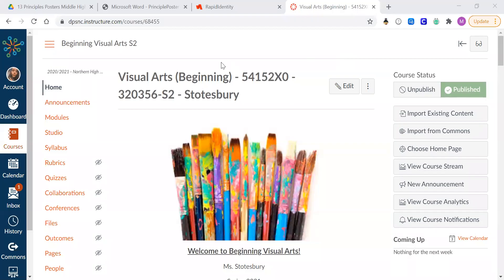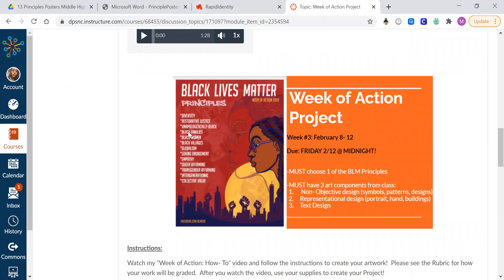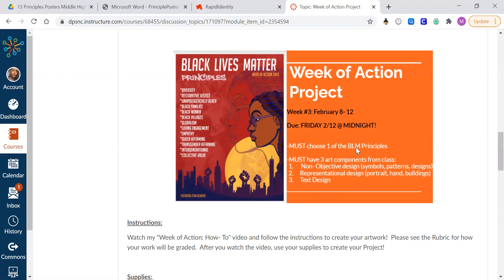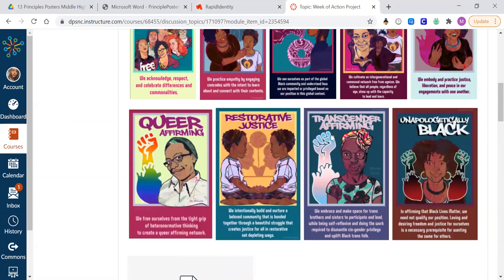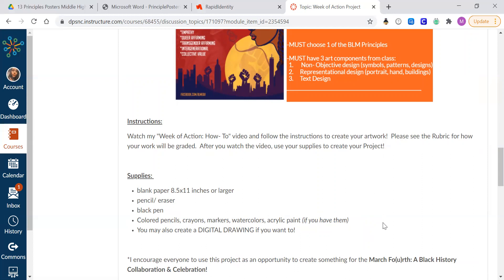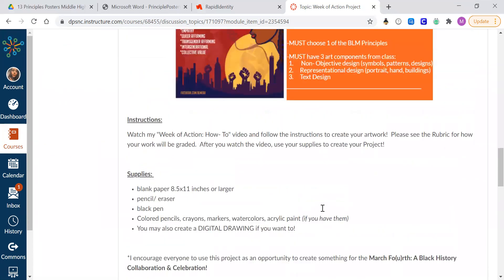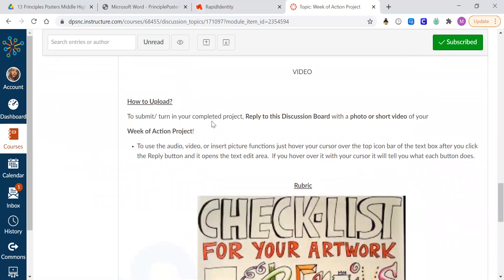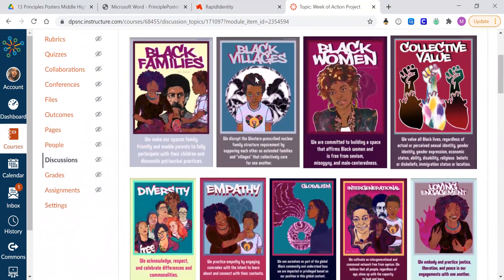Week of Action: BLM Principles Poster